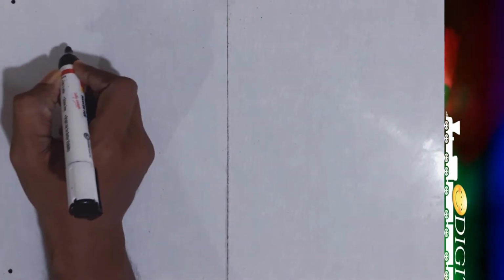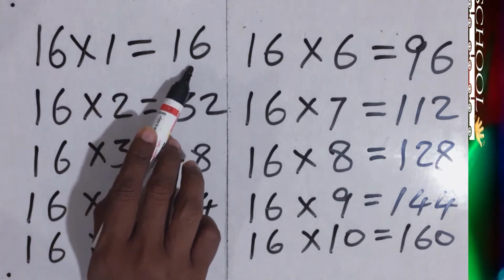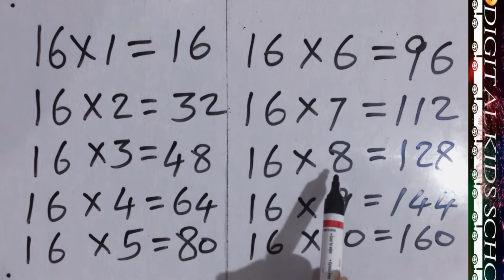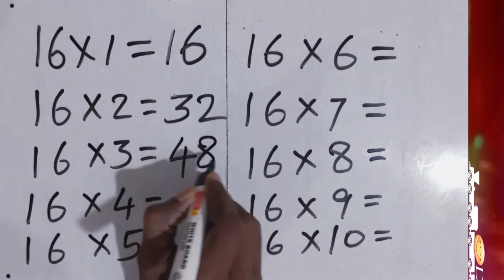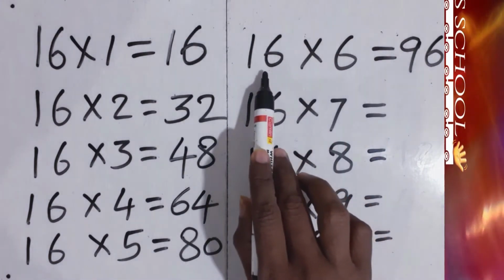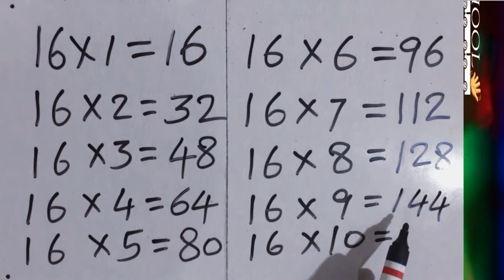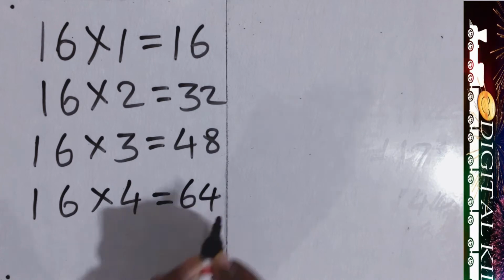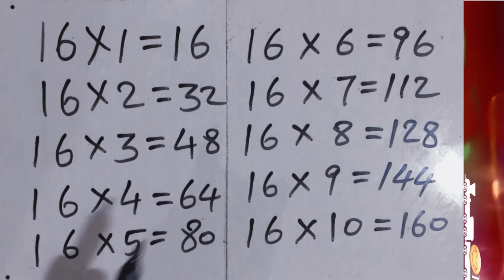MATHS TABLE 16 // 16TH MATH TABLE // MULTIPLICATION TABLE 16 // 16TH MULTIPLICATION TABLE-MATH TABLE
This videos regarding math tables,maths table 16, multiplication tables
16th multiplication table, maths tables learning for kids and childrens.